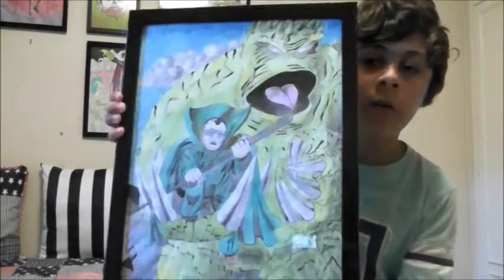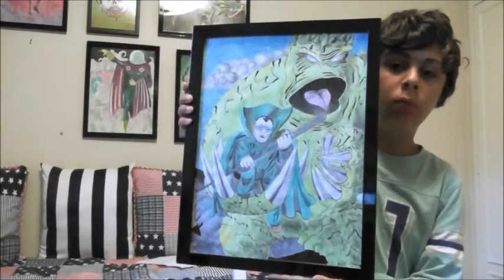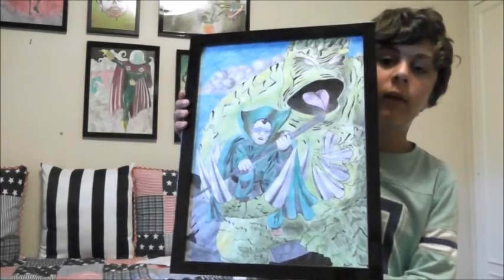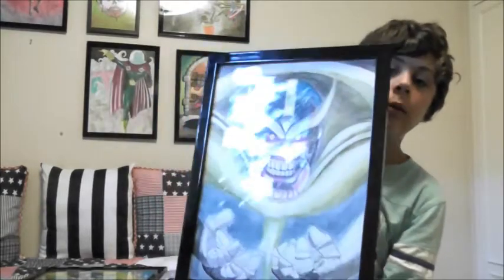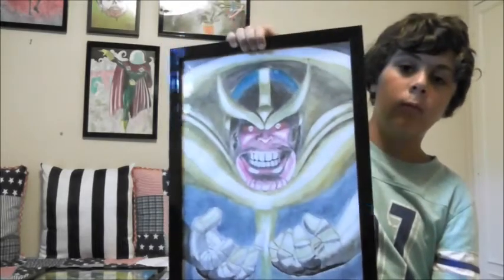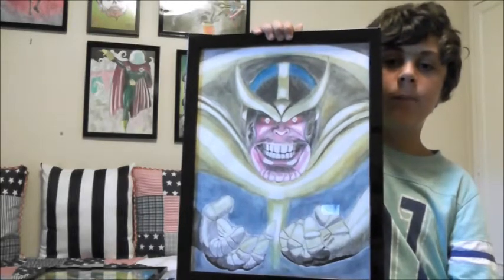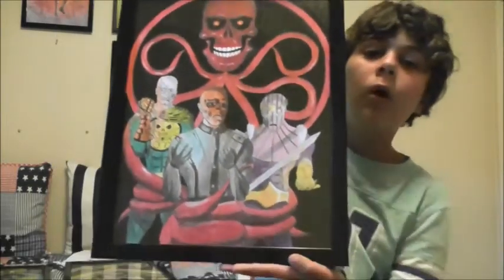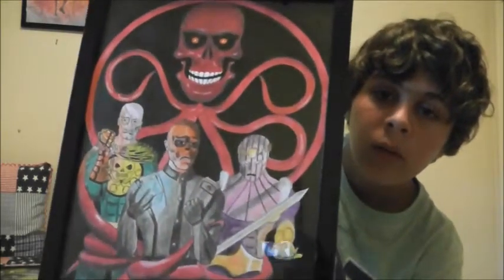Marvel paintings 1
marvel paintings